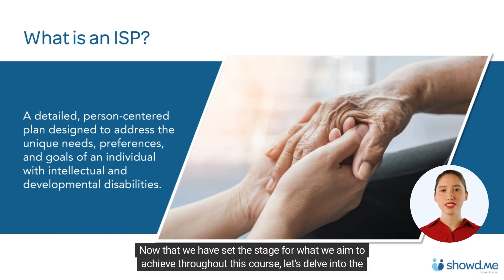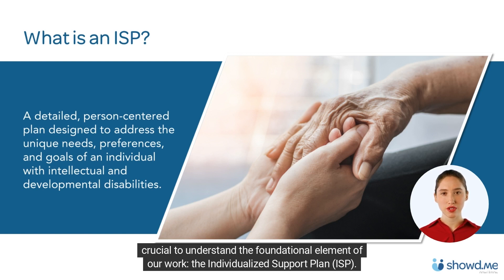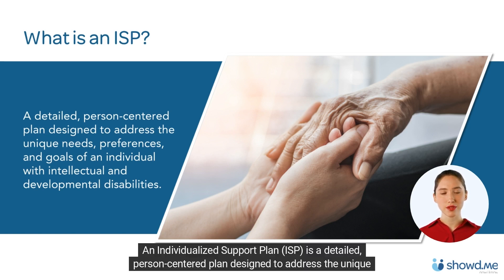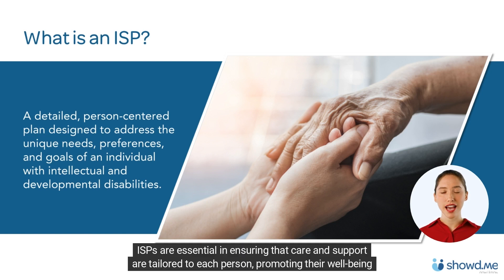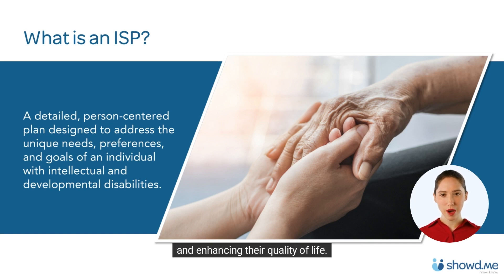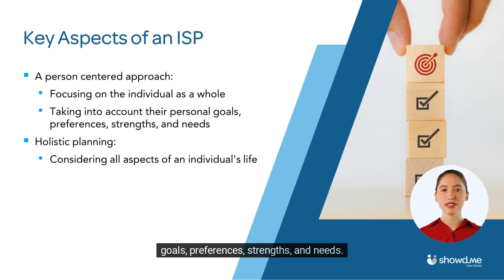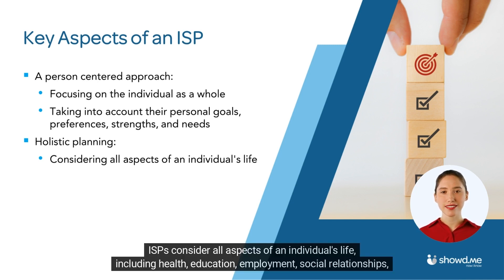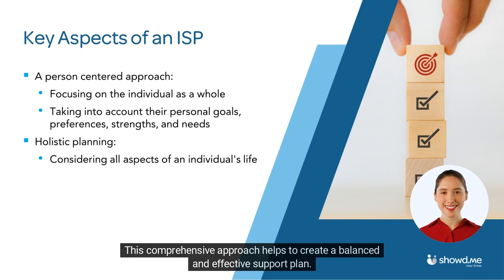Individual Support Plans (ISPs) (PREVIEW)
***COURSE PREVIEW*** Learn how to develop and implement Individual Support Plans that address the unique needs and goals of individuals receiving support services.

Want to learn more about showdme?

About showdme

Showdme is the leader in fully managed online compliance training services and software for the post-acute care industry.

Our service-first approach takes the stress out of compliance by managing your entire training process from start to certificate. Learn more about our innovative approach to online compliance training